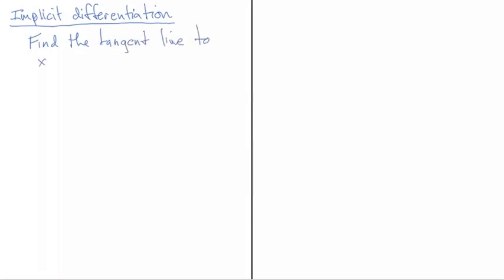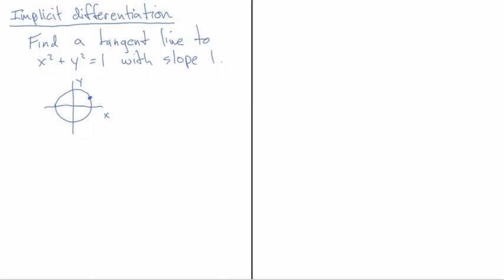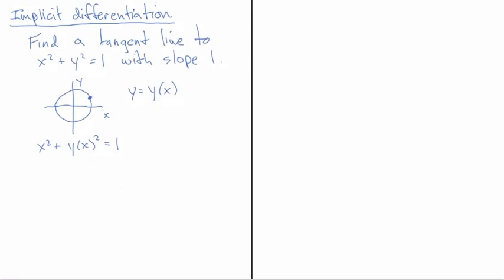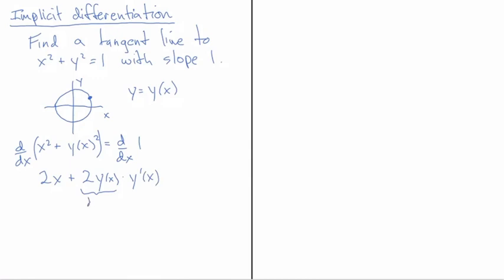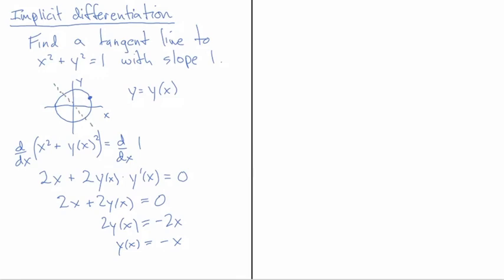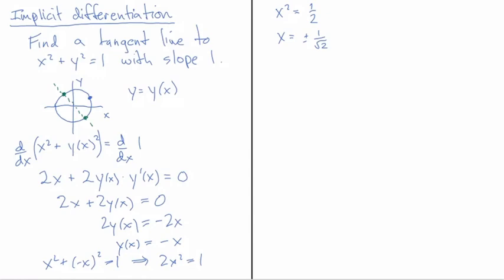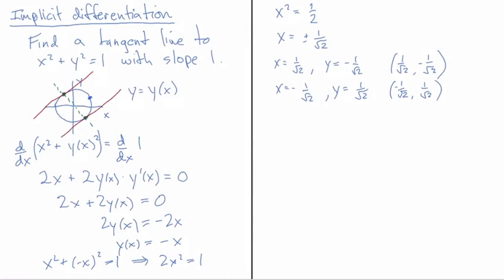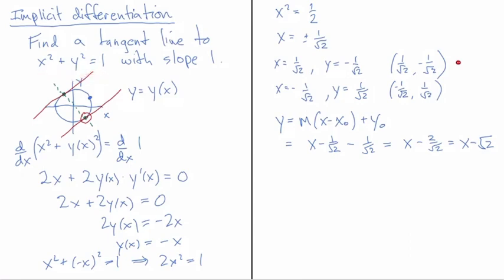Implicit differentiation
In this video, I introduce the method of implicit differentiation and use it to find the equation of a tangent line to the unit circle with slope 1.